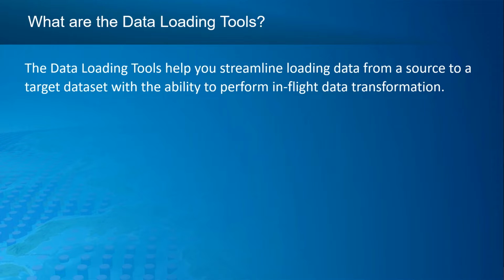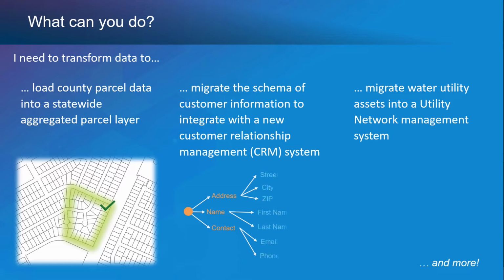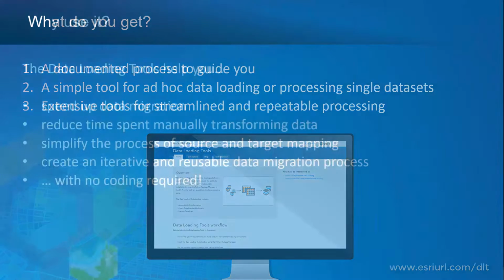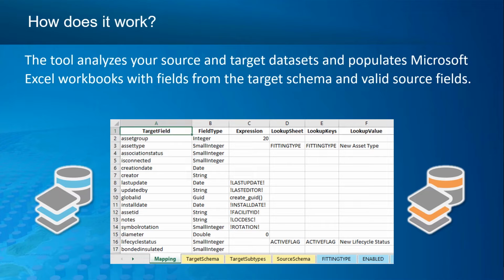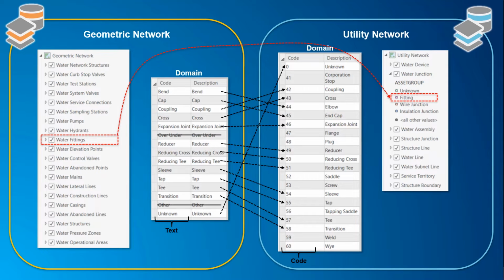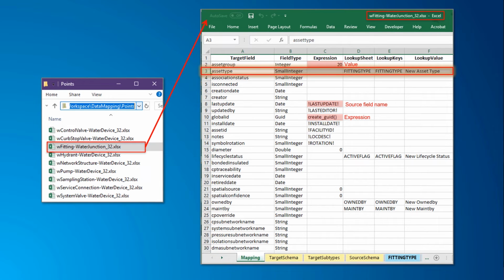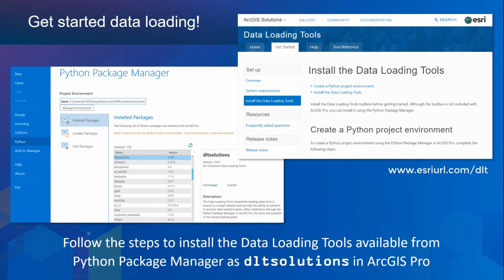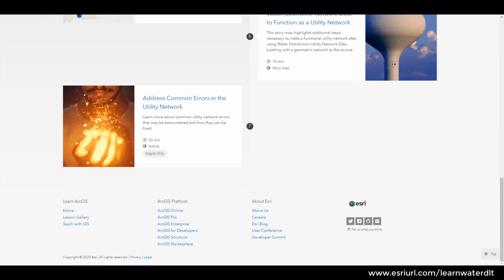Introducing the Data Loading Tools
Learn more about the Data Loading Tools and the configurations provided for migrating data from the Geometric Network to the Utility Network.